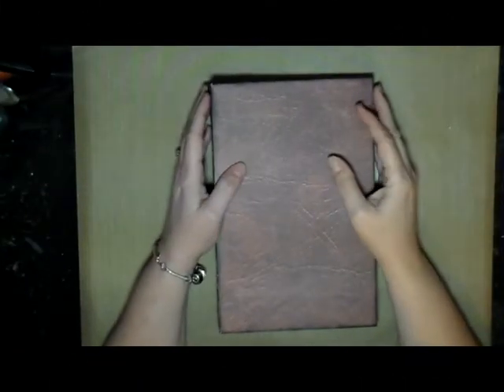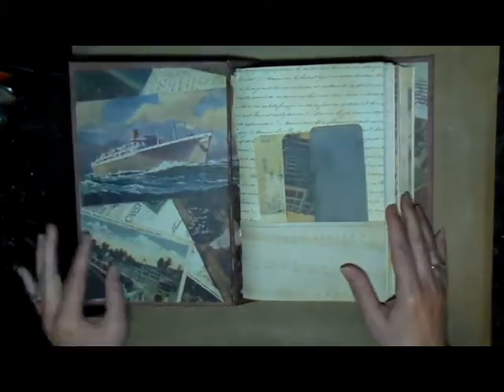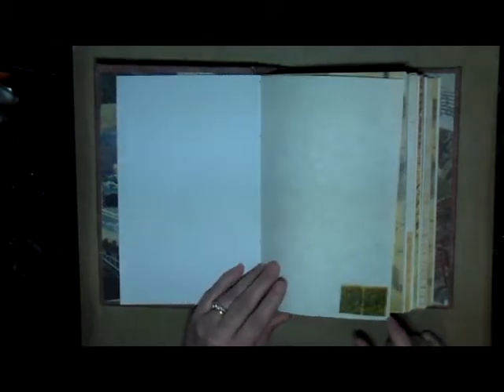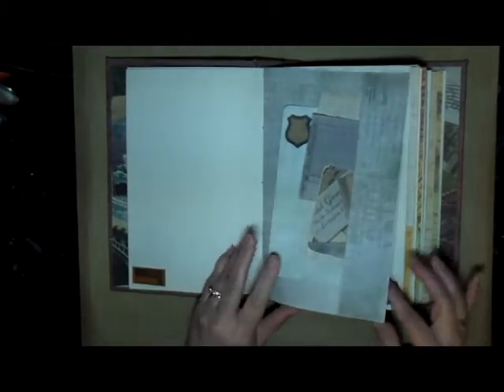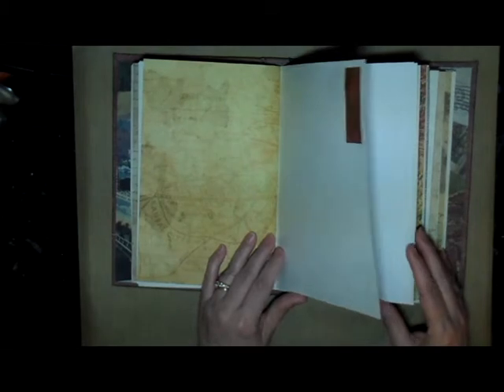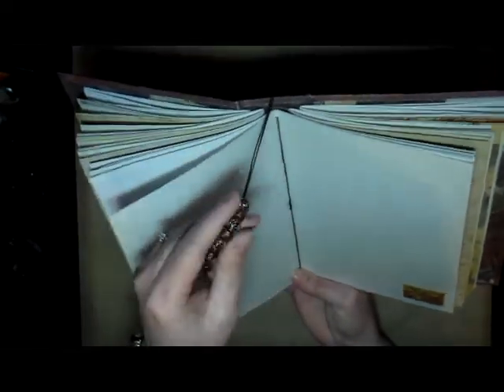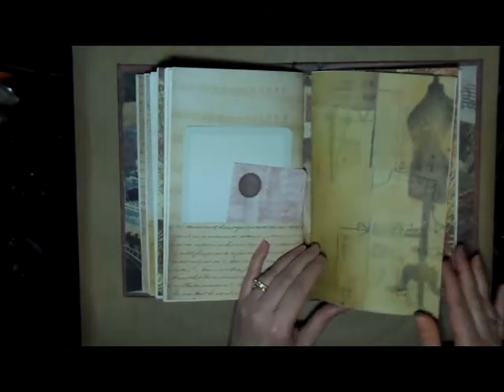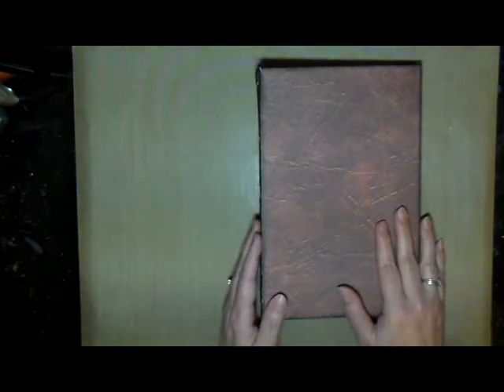Flip Through a Faux Leather Journal - SOLD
Hello creative friends, join me as I show you a flip through a journal that I recently made using pattern papers, drawing paper and Tim Holtz ephemera.  Here is a video of how to make the basic journal and how I created this journal:

You can see more of my art on my blog Or if interested in purchasing one of these journals, visit my Etsy shop